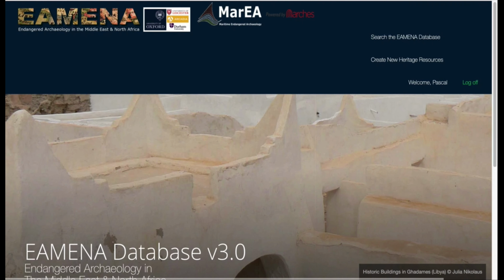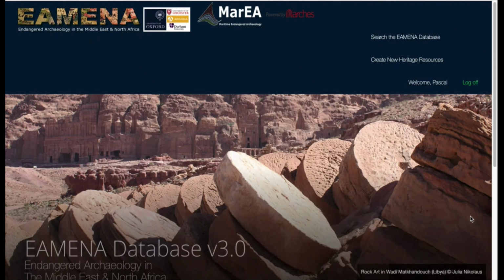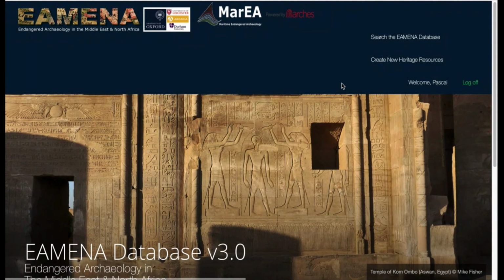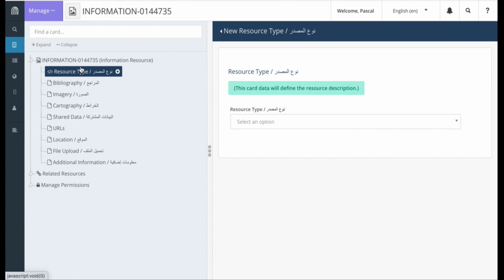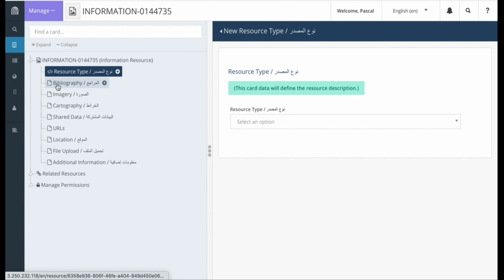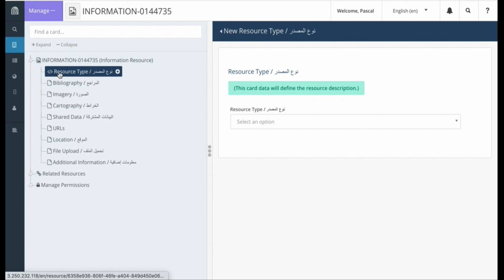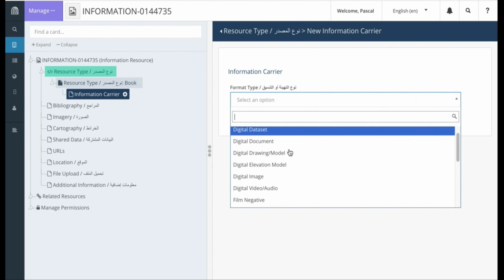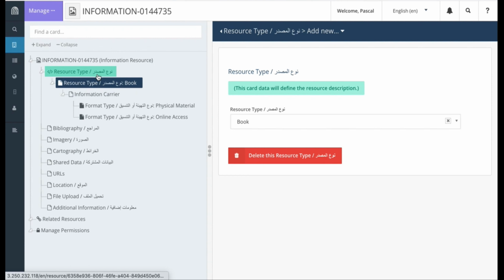15. Information Resource - (Part 1/Introduction)